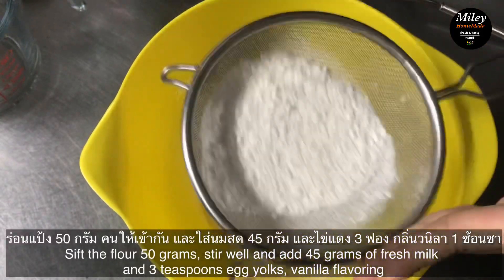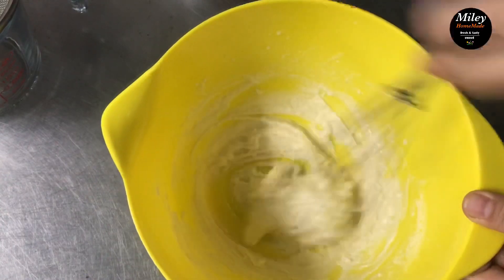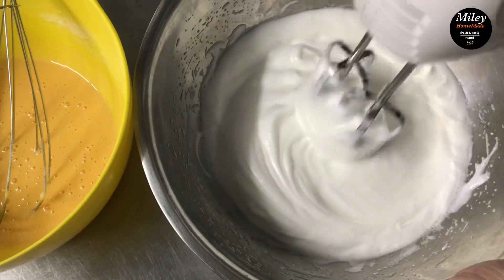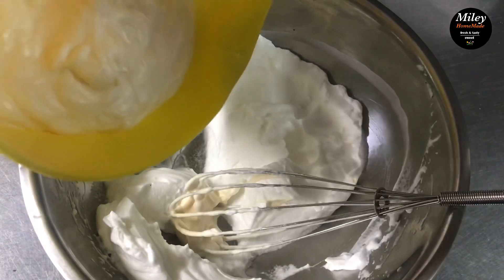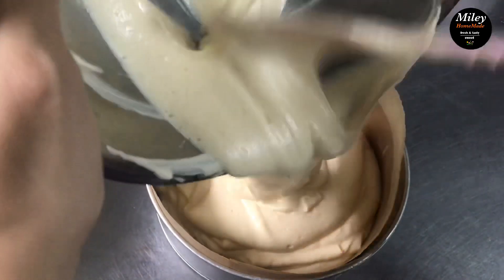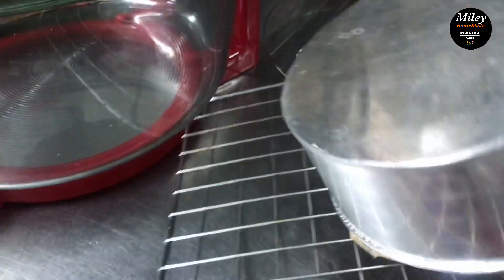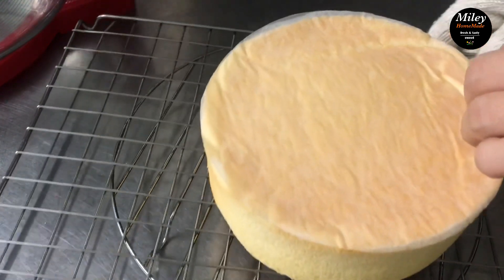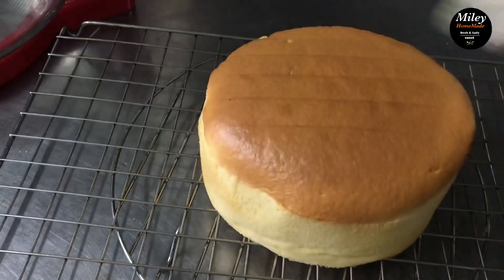(Eng) Castella Cake with Hot Air Oven / เค้กไข่เนื้อนุ่มๆ จากหม้ออบลมร้อน /mileyhomemade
วันนี้มาแนะนำวิธีการอบเค้กไข่ด้วยหม้ออบลมร้อนกันค่ะวันนี้จะเสนอการอบแบบปอนด์กลมกันนะคะ วิธีการก็ไม่ยาก เคล็ดลับในการอบก็คือการผสมส่วนผสม และไฟค่ะ ส่วนผสมต้องผสมเข้ากันดีนะคะ เพื่อจะไม่นอนก้นจนเป็นเค้กเราเป็นไตนะคะ และไฟต้องอบไล่ระดับนิดนึงค่ะ เราไปดูวิธีการทำกันค่ะ

- น้ำมัน. 25 กรัม
- แป้งเค้ก 50 กรัม
- นมสด 45 กรัม
- ไข่แดง 3 ฟอง
- วนิลา 1 ช้อนชา
- ไข่ขาว 3 ฟอง
- น้ำตาล50 กรัม

อบด้วยหม้ออบลมร้อน
อบไฟ 175 องศานาน 10 นาที และปรับลดไฟลงเป็น 150 องศาอีก 20 นาที

Today, I will introduce how to bake an egg cake with a hot air oven. Today, we will be offering a round pound baking.  Method is not difficult.  The secret to baking is mixing the ingredients and the fire. The ingredients must be mixed together well.  In order not to lie down until it is a cake, we are the kidneys  And the light has to bake a little bit  We go to see how to do it.

 ingredient
 - .25 grams of oil
 - 50 grams cake flour
 - Fresh milk 45 grams
 - 3 egg yolks
 - 1 teaspoon vanilla
 - 3 egg whites
 - 50 grams of sugar

 Bake with a hot air oven
 Bake 175 degrees for 10 minutes and reduce the heat to 150 degrees for another 20 minutes.